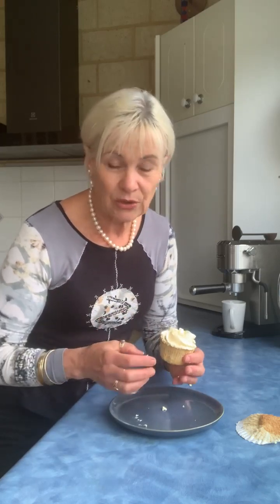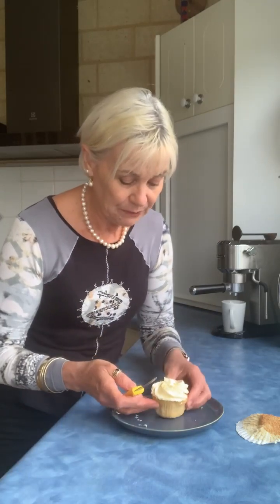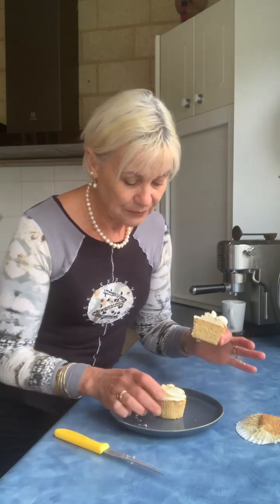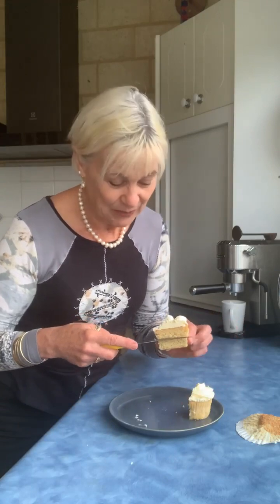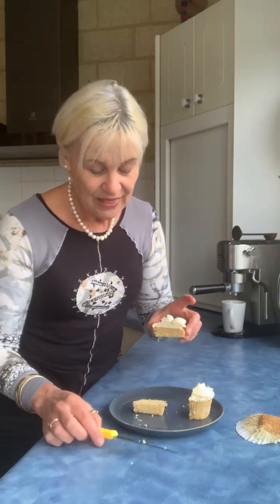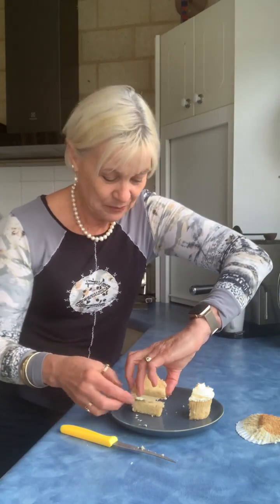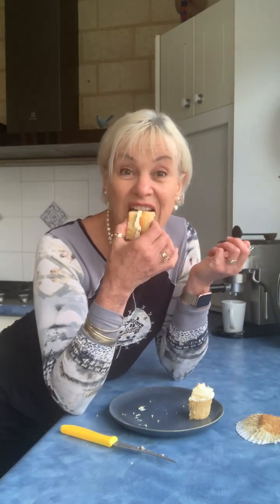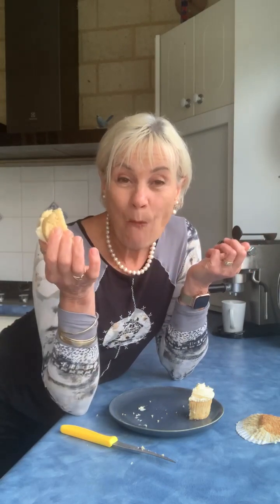How to eat a cupcake 😝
This is the best way to eat a cupcake to ensure you get a mouthful of delicious buttercream with each bite!